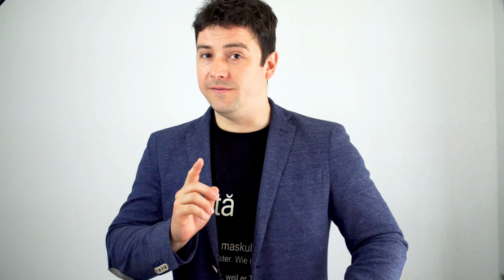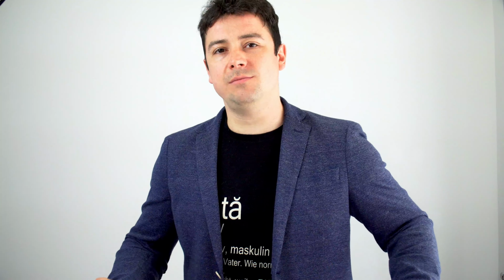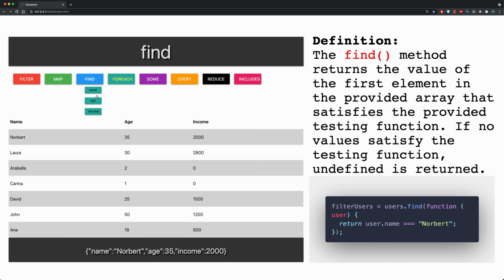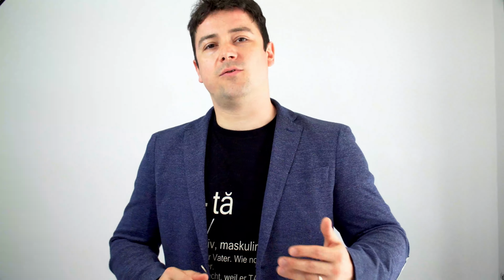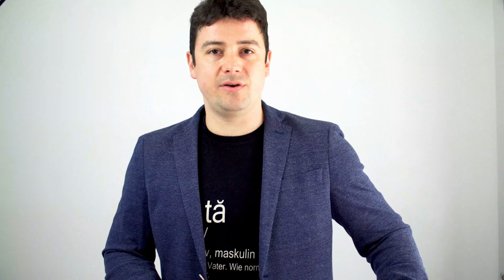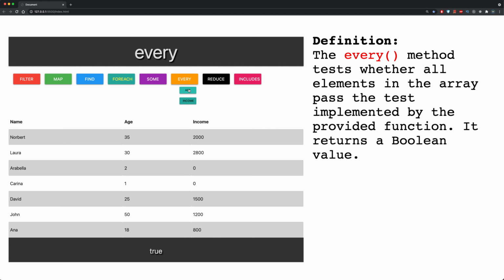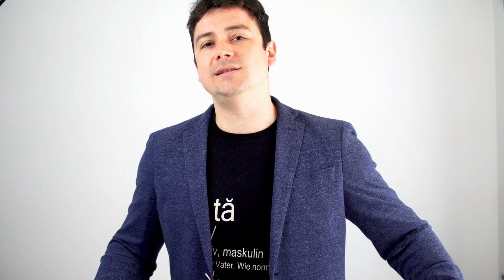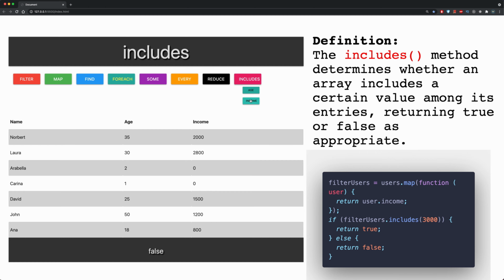8 Useful JavaScript Array Methods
In this Weekly Code Quickies you will learn about the 8 most Useful JavaScript Array Methods:

JavaScript Filter () method
JavaScript Map () method
JavaScript Find() method
JavaScript forEach () method
JavaScript some() method
JavaScript every () method
JavaScript reduce() method
JavaScript includes() method